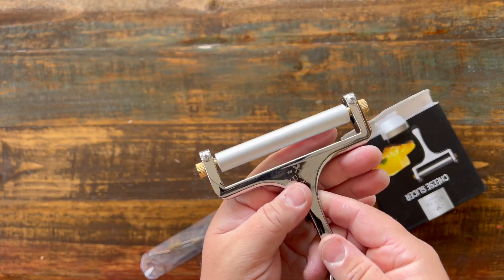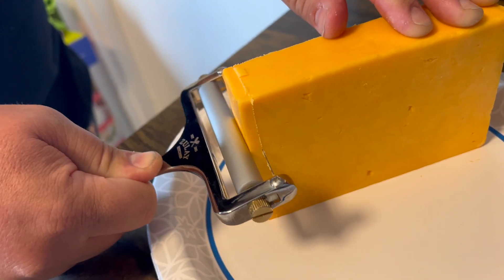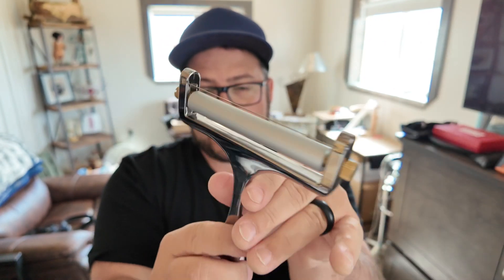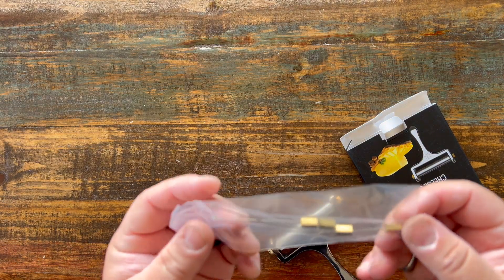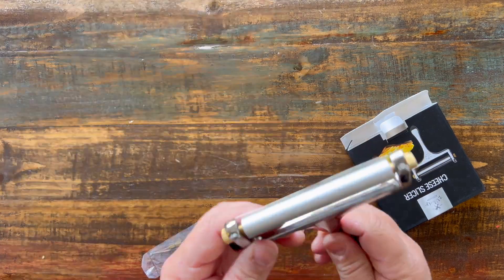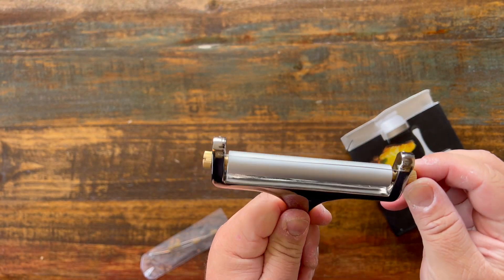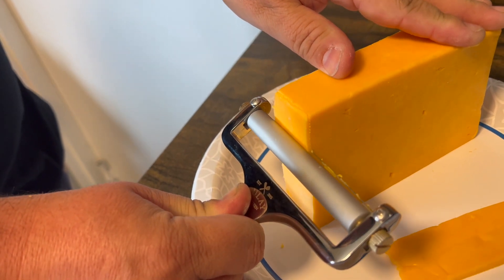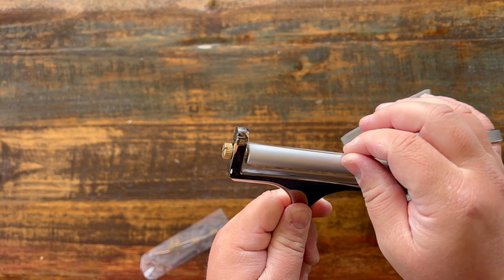Zulay Kitchen Stainless Steel Wire Cheese Slicer - Adjustable Hand Held Cheese Cutter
⭐️ Zulay - Cheese Slicer

SLICE CHEESE LIKE A PRO: You no longer need to buy processed cheese slices, as this wire cheese slicer can cut cheese from paper-thin to ¼” thick slices and can also slice up cheese blocks up to 3.5” wide. Manually adjust the thickness of the wire slicer to get cheese just the way you prefer.
HEAVY-DUTY BUILT: We have designed this one-piece cheese cutter with zinc-aluminum alloy and 304 stainless steel wire for extra sturdiness and durability that will last you through multiple slicing sessions. Slice cheddar, swiss, brie, pepper jack, mozzarella, or provolone like butter with this block cheese slicer. (Not suitable for extra hard cheeses like parmigiano reggiano, grana padano, and pecorino romano)
MUST HAVE CHEESE LOVER’S TOOL: From slicing cheese for assembling a charcuterie board or making a gooey grilled cheese sandwich, this cheese slicer will make your recipes extra delicious. It also makes a great gift for your special ones who have immense love for evenly sliced cheese at home.
ERGONOMICALLY DESIGNED: The large roller and the easy grip handle of this handheld cheese slicer makes slicing effortless. Lay the slicer flat and use your fingers to adjust the roller. It also comes with 2 replacement stainless wire slicers. After use, we recommended hand washing this slicer for cleaning.
HASSLE-FREE, ZULAY GUARANTEE: We love and take pride in our slicer and back it with lifetime warranty. Slice your way to perfection with Zulay.